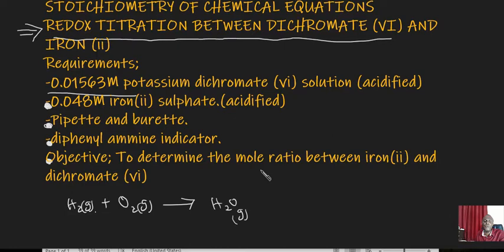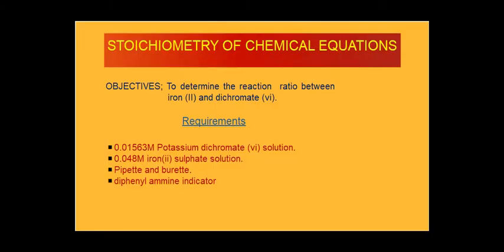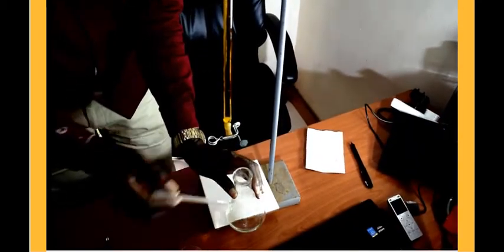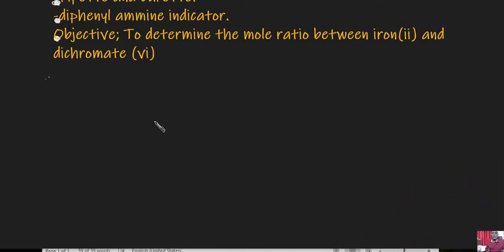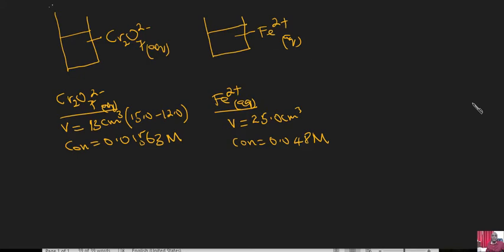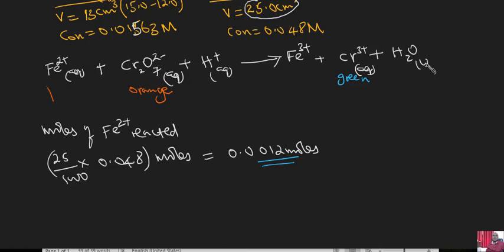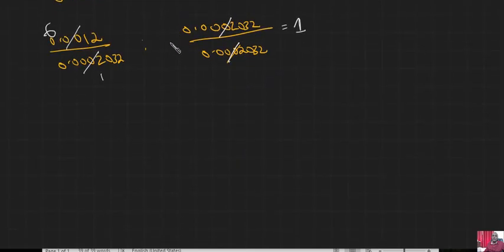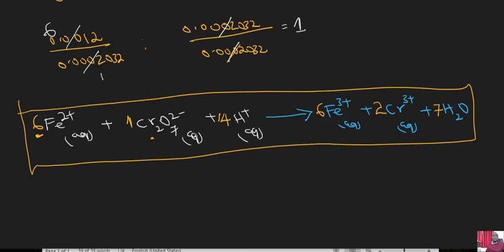TITRATION - STOICHIOMETRY OF CHEMICAL EQUATIONS ( DICHROMATE (VI) VS IRON (II) (LESSON7)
TITRATION OF IRON(II) VS POTASSIUM DICHROMATE (VI)